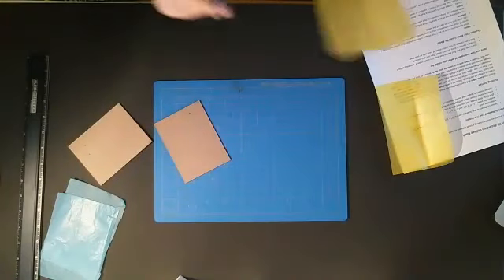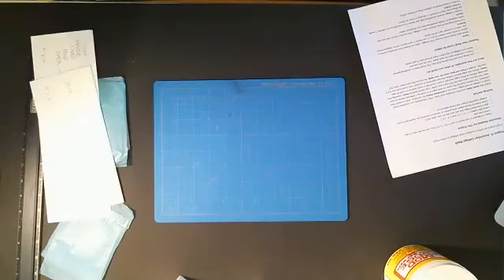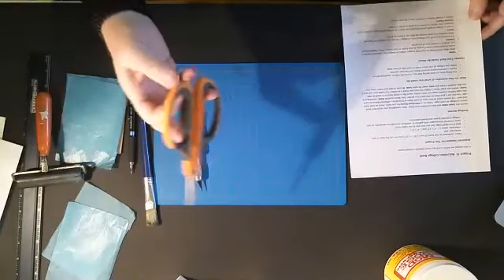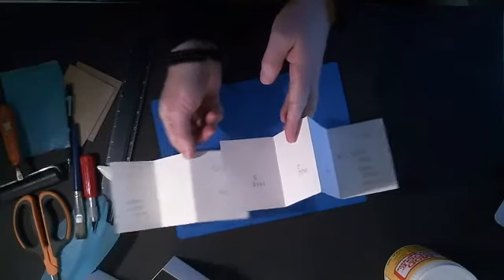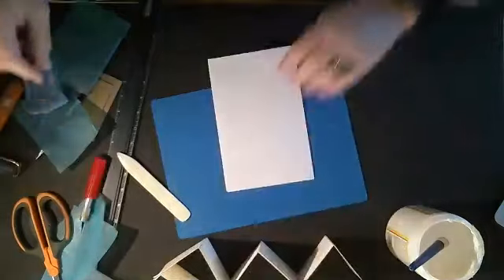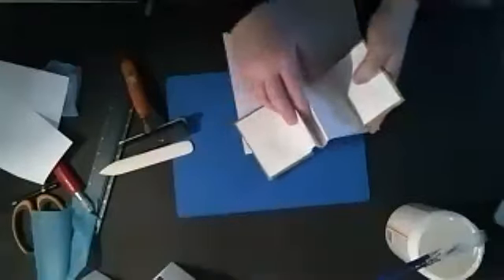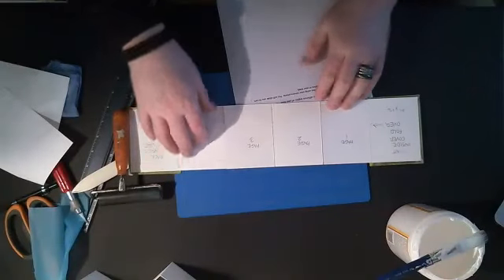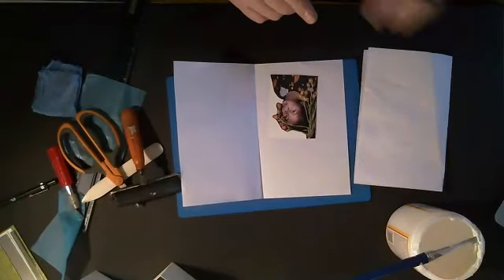Project III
Project III Demo